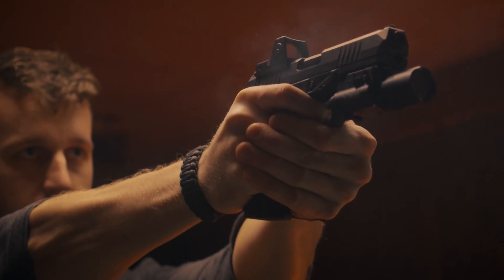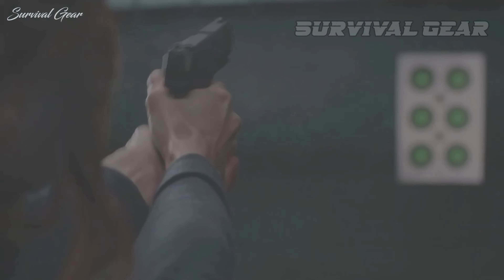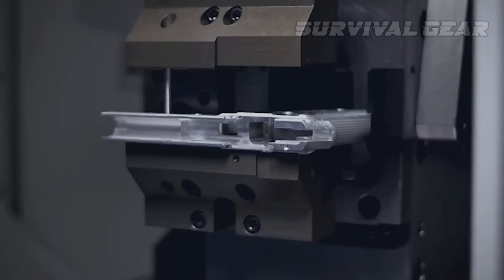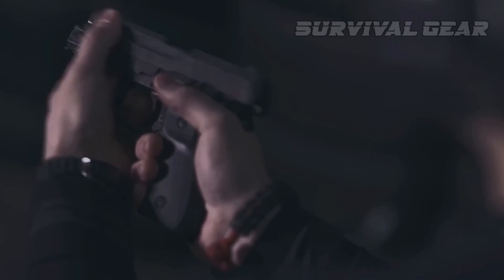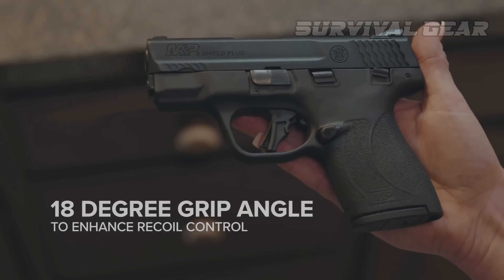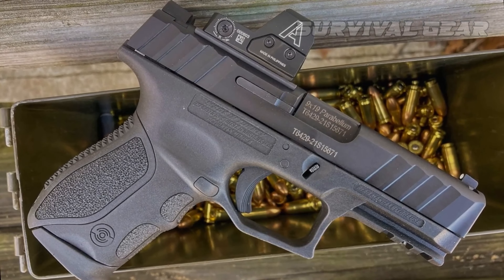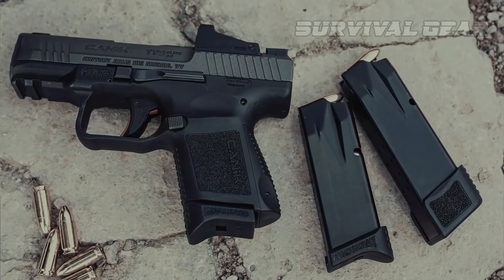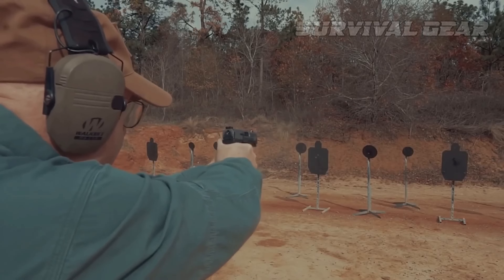10 Best Budget Pistols You Can't Afford to Miss in 2024!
10 Best Budget Pistols You Can't Afford to Miss in 2024!
In this video, we will delve into the top choices for budget-friendly pistols that combine affordability with reliability, ensuring you don't compromise on quality. Among the exceptional handguns on our list are the MOSSBERG MC2C, AREX REX ZERO 1 CP, SMITH & WESSON M&P9 SHIELD PLUS, STOEGER STR9 COMPACT, CANIK TP9 ELITE COMPACT, and the IWI MASADA SLIM.

1. MOSSBERG MC2C: The Epitome of Concealed Carry Comfort

Kicking off our list is the MOSSBERG MC2C, a compact powerhouse designed for concealed carry. Known for its ergonomic design and impressive reliability, the MC2C is ideal for those who prioritize comfort without compromising on performance. Whether you're a seasoned carrier or a first-time gun owner, the MOSSBERG MC2C's user-friendly features make it a standout choice in the budget-friendly category.

2. AREX REX ZERO 1 CP: Precision in Every Shot

Next up is the AREX REX ZERO 1 CP, a pistol that exemplifies precision and craftsmanship. Boasting a robust build and exceptional accuracy, the REX ZERO 1 CP is a top contender for those seeking a reliable sidearm without breaking the bank. Its sleek design, coupled with a reputation for durability, makes it an attractive option for both casual shooters and those in need of a dependable self-defense tool.

3. SMITH & WESSON M&P9 SHIELD PLUS: Compact Versatility

The SMITH & WESSON M&P9 SHIELD PLUS has earned its spot on our list as a compact and versatile option for everyday carry. With a focus on maximizing firepower in a slim profile, this pistol is designed for those who demand reliability without sacrificing ease of use. Whether you're navigating urban environments or looking for a discreet option, the M&P9 SHIELD PLUS is sure to impress with its performance and affordability.

4. STOEGER STR9 COMPACT: A Budget-Friendly Powerhouse

For those searching for a budget-friendly powerhouse, the STOEGER STR9 COMPACT stands out as a reliable choice. Known for its rugged design and impressive capacity, the STR9 COMPACT offers a compelling combination of affordability and performance. This pistol is perfect for individuals who prioritize reliability and functionality without burning a hole in their wallets.

5. CANIK TP9 ELITE COMPACT: Striking the Perfect Balance

Enter the CANIK TP9 ELITE COMPACT, a pistol that strikes the perfect balance between performance and cost. Boasting features typically found in higher-priced handguns, the TP9 ELITE COMPACT is a testament to CANIK's commitment to delivering quality at an affordable price point. If you're in the market for a pistol that exceeds expectations without exceeding your budget, this is one model you can't afford to overlook.

6. IWI MASADA SLIM: Streamlined Performance

Last but certainly not least, we have the IWI MASADA SLIM, a pistol that prioritizes streamlined performance in a compact package. With an emphasis on user-friendly features and reliable functionality, the MASADA SLIM is an excellent choice for those seeking a budget-friendly handgun without compromising on quality. Its modern design and attention to detail make it a standout option in the ever-growing market of compact pistols.

Whether you're a seasoned shooter or a first-time buyer, these pistols are sure to meet your needs without breaking the bank. Join us as we dive deeper into the features and specifications of each firearm, helping you make an informed decision on your next budget-friendly pistol purchase.